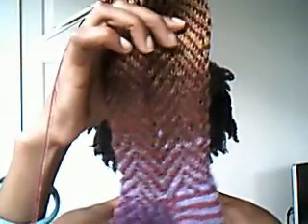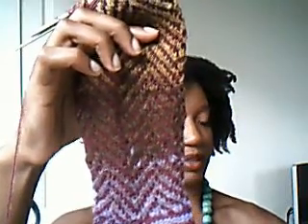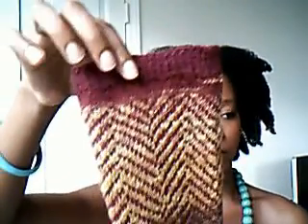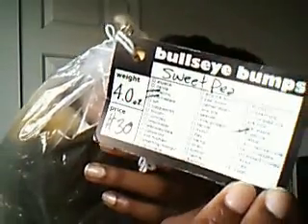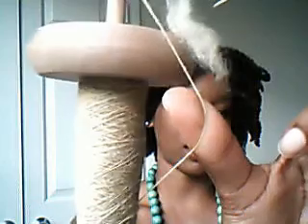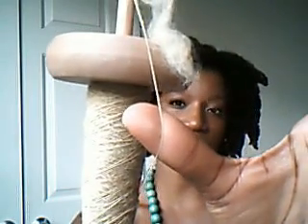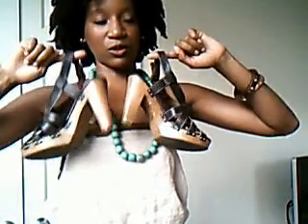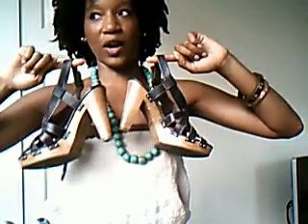Second Go at the Video Bit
What I'm Knitting
 * Chevron Socks
  *Pattern out of my head
  *Bergere de France Luberon in Vignoble
  *Noro Kureyon S185
  *2.5mm double points
 * Baby sweaters: pattern or no pattern?
What I'm Spinning
 *Mint Green Fiber
  *Carolina Fiber Festival
  *Cotswald?
  *1 oz.
  *Ashford Spindle 1oz
What I Stashed
 *4 (total) balls of fiber (Cotswald?)
  *Three Waters Farms (threewatersfarm
  *Raspberry, Burnt Orange, Peach, Mint
  *1-1.5oz each
 *2 oz Merino/Bamboo/Tussah
  *Lime green
What I'm Wearing
 *Linen Skirt (Goodwill)
 *Two leather belts (stolen from family members when they weren't
looking
 *three bracelets (American Eagle and Mango)
 *Wood Bead Necklace (head shop in Dieuze, France... I have to find the name of this shop)
 *Chunky leather/wood sandals (target)
 *no knits - it was really hot today. I intend to make a lace shawlette out of the mint green Three Waters Farms fiber that I'm spinning. That would have gone perfectly with the colors in this outfit today.